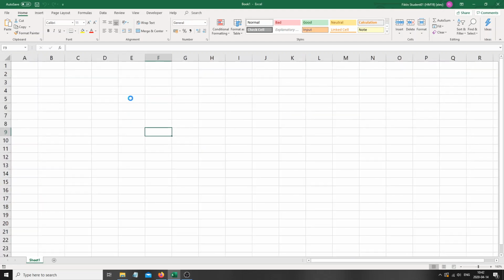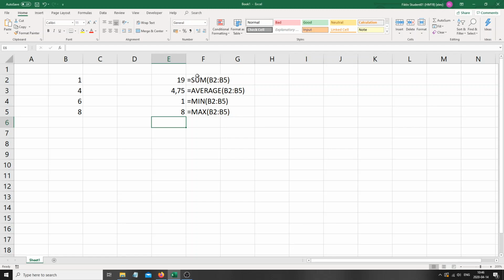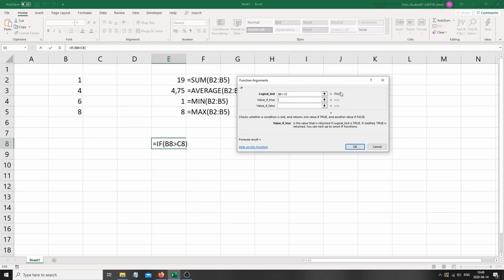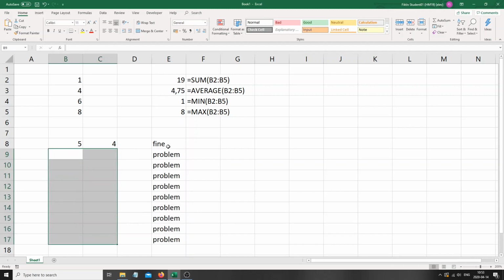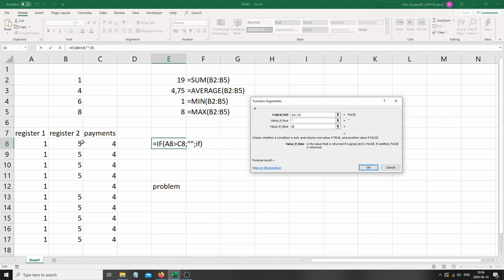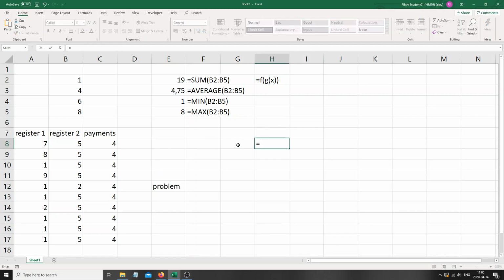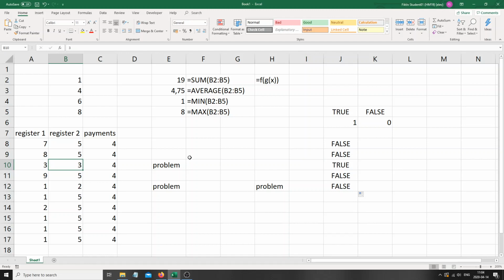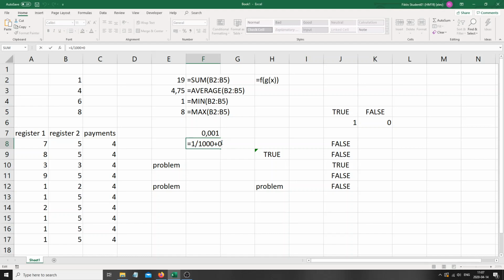Lecture 2, Part 2, If Functions and boolean logic